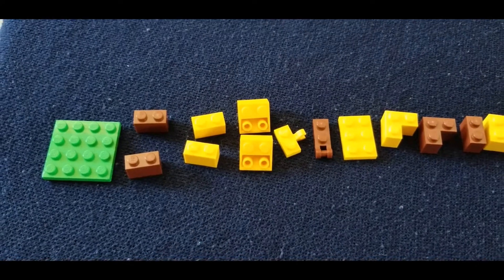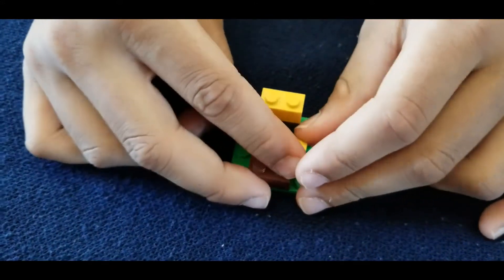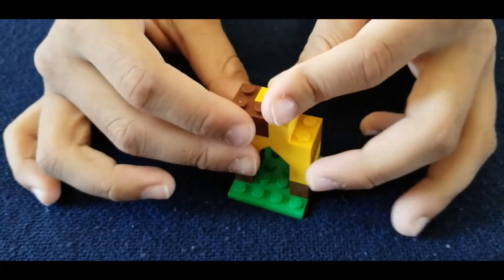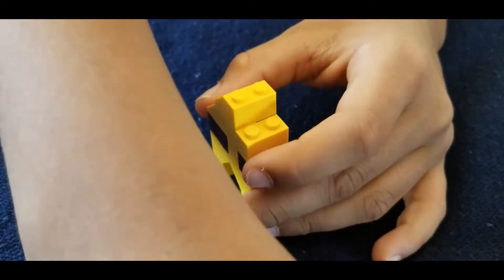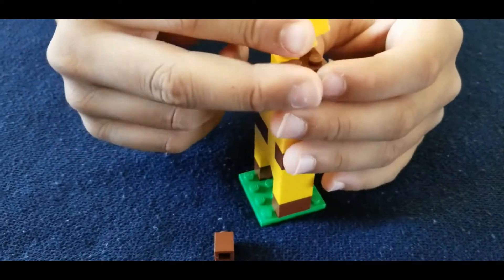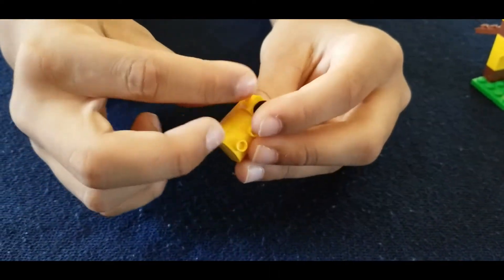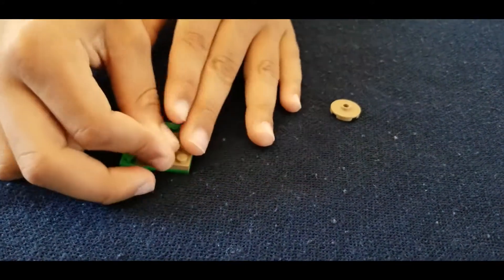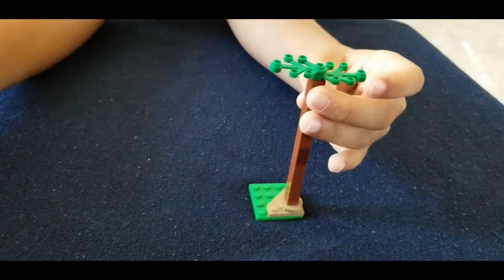Lego Giraffe Instructions - Project for Kids (Lego Classic 11011)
Learn how to make a Giraffe with lego with a step by step instructions by Turaab. Part of zoo animals collection where Turaab makes Unicorn, Snail, Giraffe, Peacock, Panda, Penguin, Hippo, Rhino, Elephant, and Flamingo.